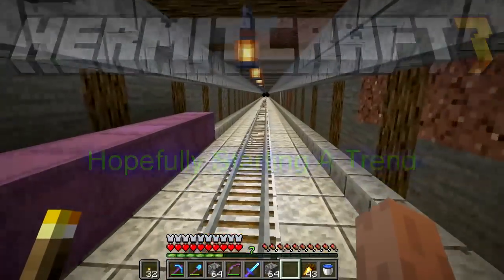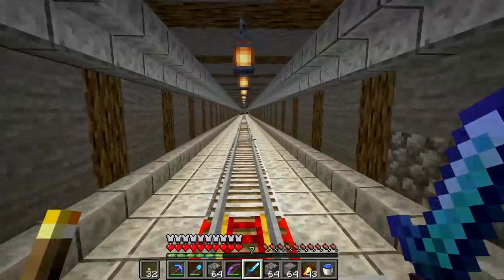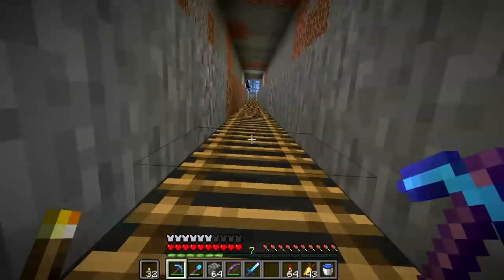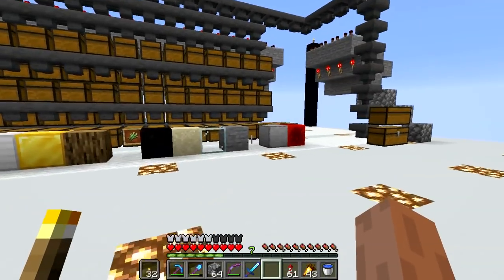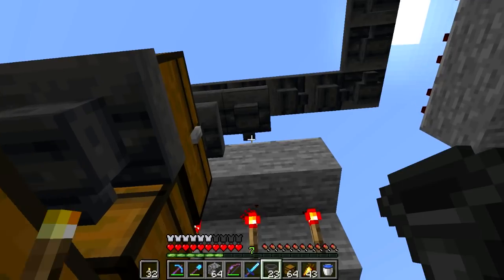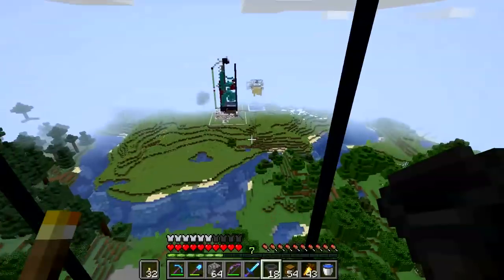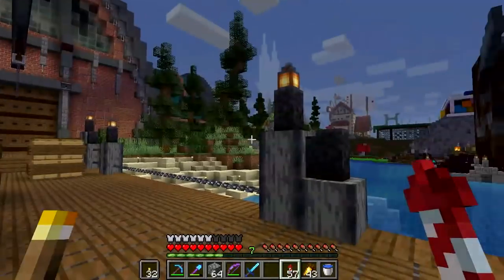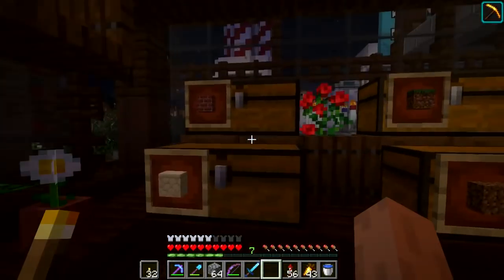Hopefully Starting A Trend - Hermitcraft 7 Ep19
Lest I jinx myself I'm not even going to say what that trend might be just yet.